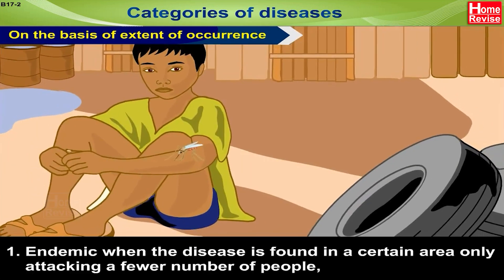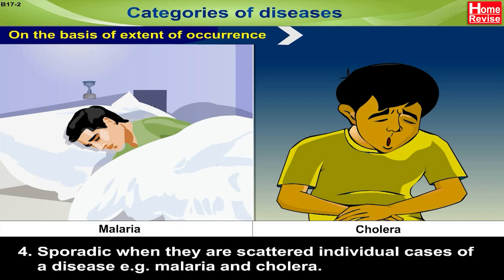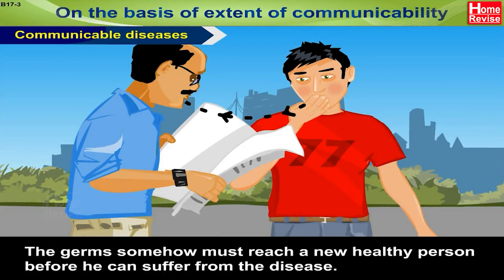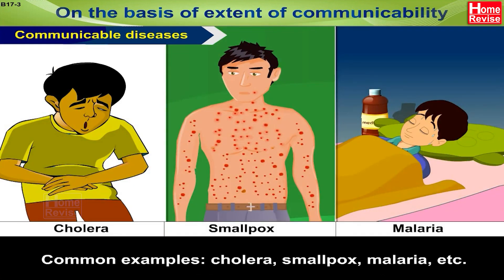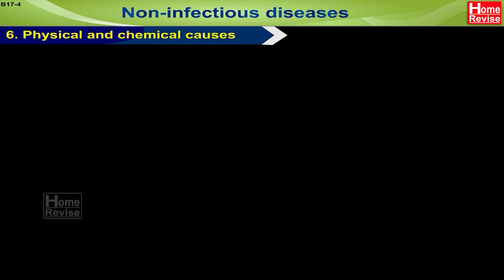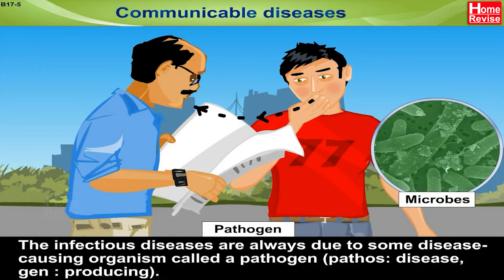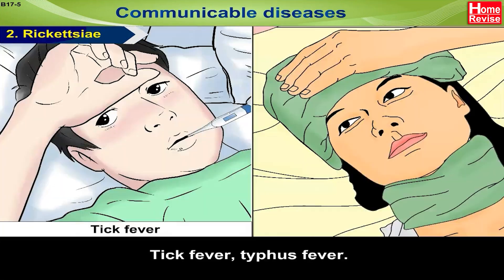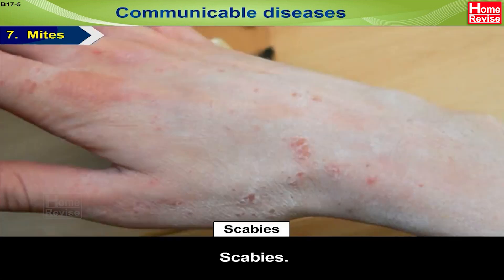What is a Disease? | Categories of Diseases | Part I | Home Revise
A disease is an abnormal condition that affects the body or mind and impairs normal functioning. Diseases can be caused by various factors, including pathogens (such as bacteria, viruses, and parasites), genetic mutations, environmental factors, lifestyle choices, and immune system disorders. In this video, you will discover some common categories of diseases.

Markers
0:00 What is a disease?
1:30 Categories of diseases
1:30 On the basis of extent of occurrence - endemic, epidemic, pandemic
2:43 On the basis of extent of communicability - Non-communicable and communicable infections
4:29 Non-infectious diseases : nutritional deficiency, metabolic, genetic, allergies, degenerative, physical and chemical causes, mental illness, cancer
6:42 List of communicable diseases caused by different pathogens